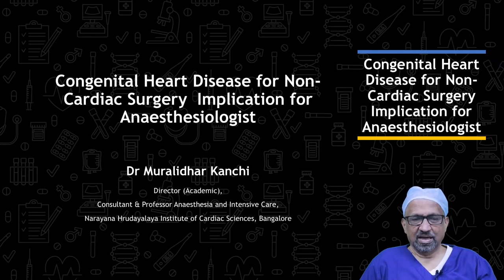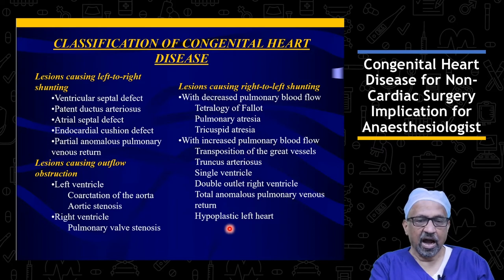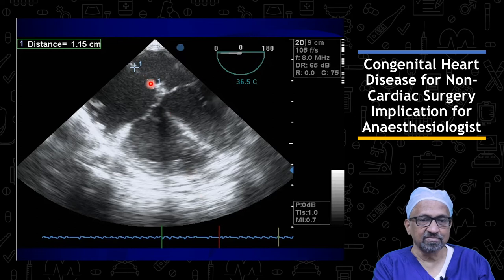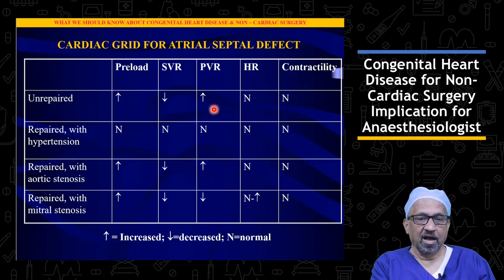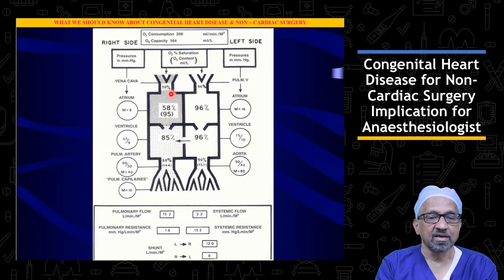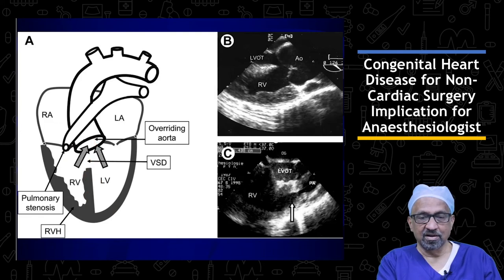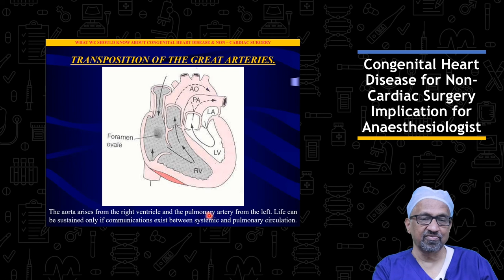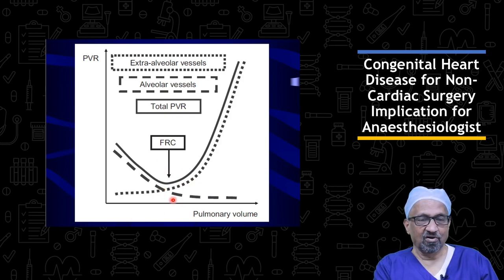Congenital Heart Disease Dr Muralidhar Kanchi